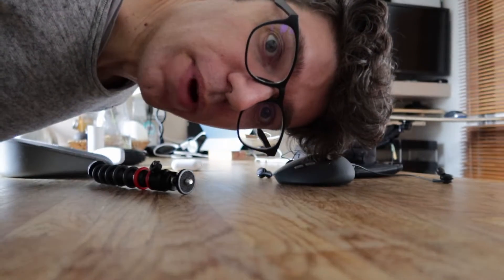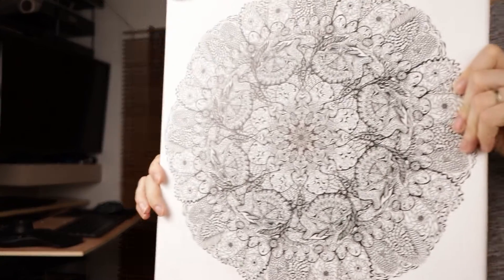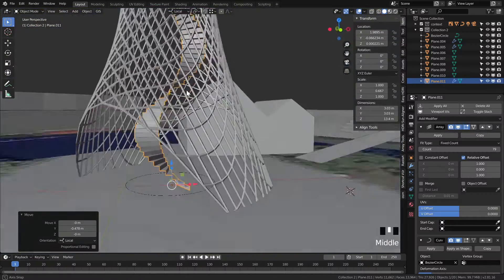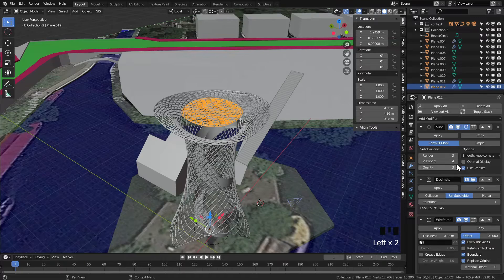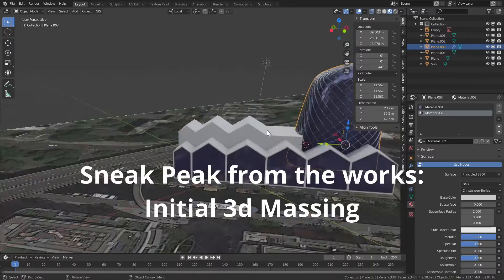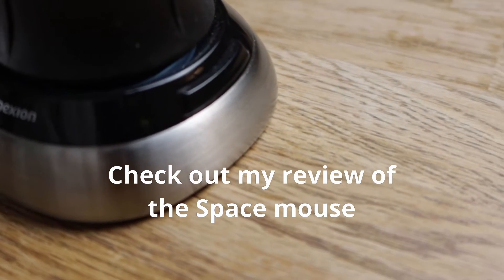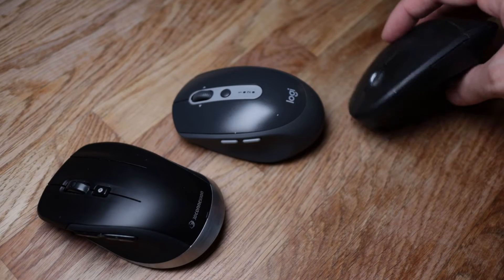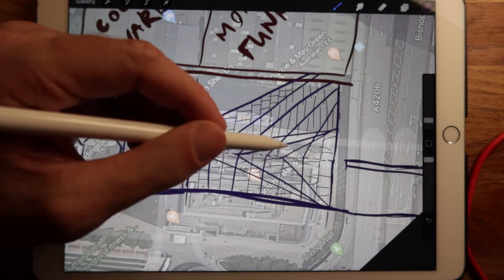Upcoming! BLENDER ARCHITECTURE COURSE and other projects while at home with kids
Vlog talking about working from home with the kids and all the other interesting projects I have planned for the up and coming times, including an architectural design course for Blender